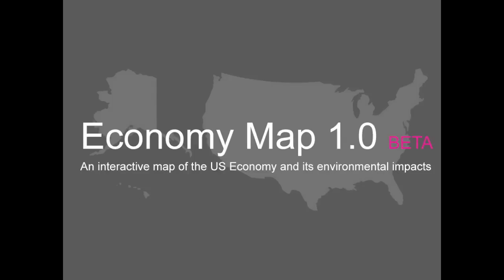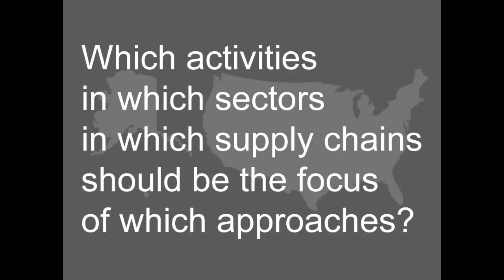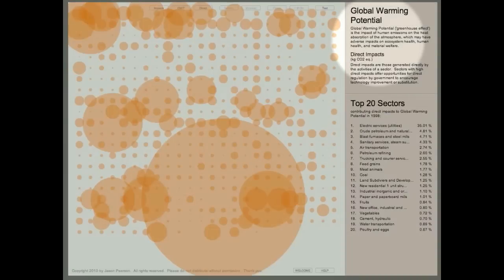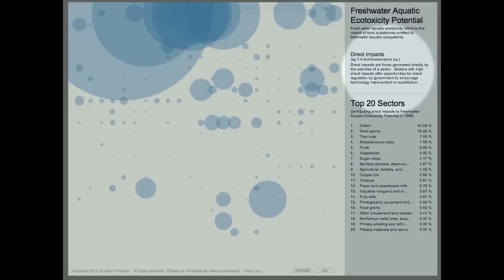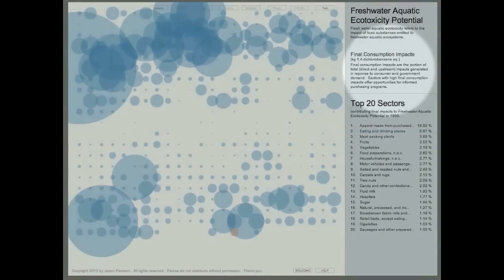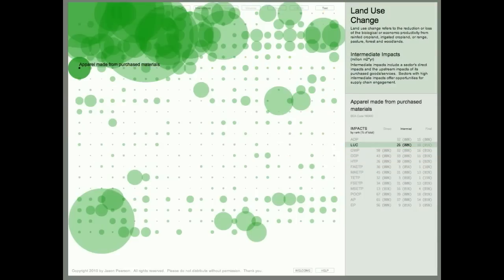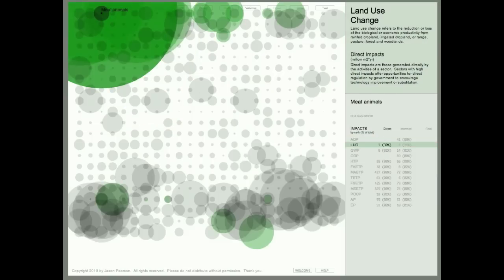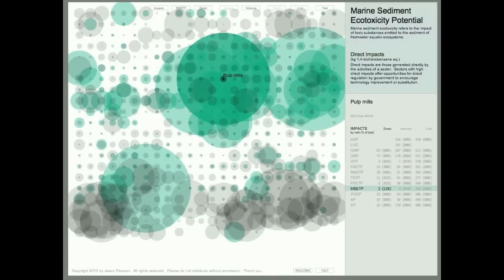An Introduction to Economy Map 1.0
Economy Map ) is an online, interactive, visual map of the US economy and its environmental impacts.  It provides a way to dynamically explore and understand the sources and flow of goods, services, and environmental impacts among major industrial sectors.  Economy Map is intended, first and foremost, as a resource for public interest advocates and policymakers, to help them identify and prioritize opportunities to reduce environmental impacts.  It also serves as an educational resource for broader audiences.  Economy Map is a work in progress.